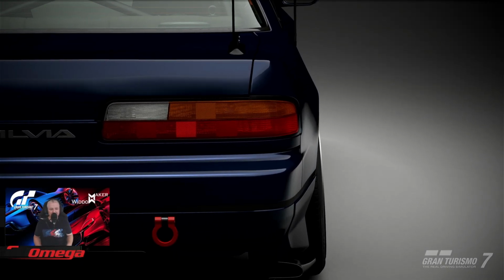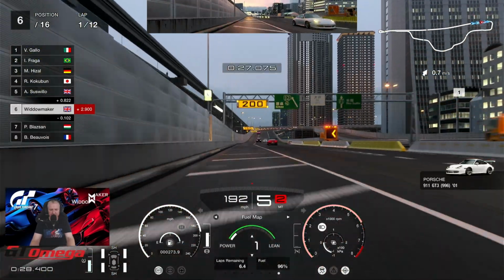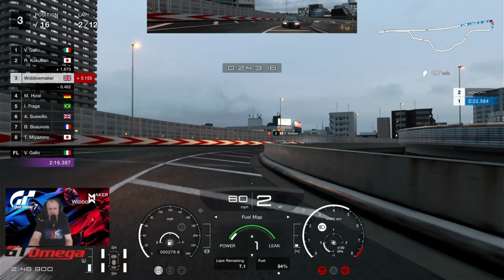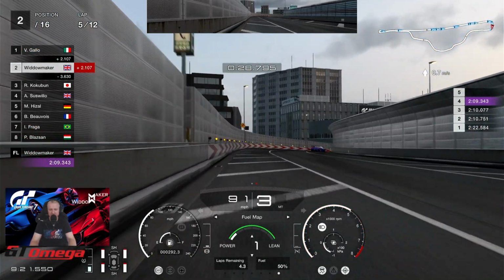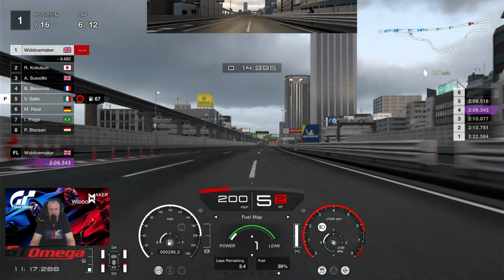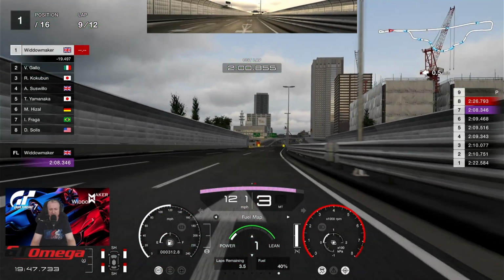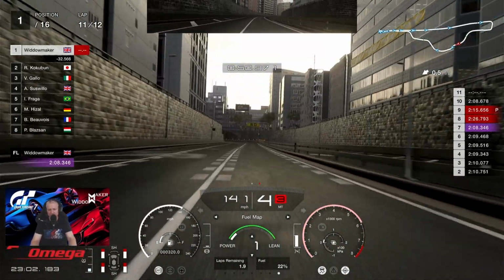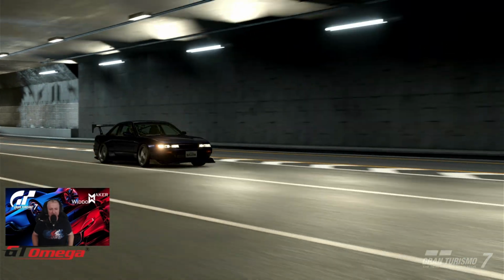Tokyo 600 Nissan Silvia Q's S13 Engine Swap Grind Win setup Gold How to GT7 Tutorial Update 1 50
for all your merch needs. Be first to be seen in your Widdowmaker Merch!

You can tip the channel if you so wish (but you dont have to)

If you really like what you see, and you want to say thank you, or to make a request, one of those ways is Super thanks, which is now active on the channel. Just to leave a comment or make a request, each super thank goes a long way.

Primarliy the channel focuses on helping the viewer to conquer, improve, better tham selves in games, with positive encouragement and the view of a suitable positive outcome. Those games include GT7, ETS2, ATS, PC2, Arma 3, War of rights, ACC, AC, GT legends, Race Room, WRC, PGA Tour 2K21 And others.

Equip- GT7/PS5 Racing
Hobo home built MDF rig with BMW replacement racing seat
G29 with shifter G25 inv pedals with custom Pedal position and springs

PC
AMD Ryzen 3700X+
64G Corsair Vengeance DDR5 Memory
ROG STRIX B450-F GAMING
Nvidia Geforce RTX 2070S  EVGA Ultra +
Corsair 280mm  Water Cooling Radiator,
CORSAIR K68 RGB MX Blue keyboard
Corsair IRONCLAW mouse
Corsair VOID ELITE Headphones wireless and Mic
Corsair ST100 RGB wireless headphone charding stand and BT point
External HDMI Capture card 1080p
PHILIPS 498P9-49 DQHD ultrawide monitor 5120x1440
2 Philips 272E2FA - 1920 x 1080
Elgato Stream Deck +
Condenser Microphone Pro x 2

Fanatec Gran Turismo Extreme DD
ClubSport Pedals V3 inverted
GTOmega Prime XL RS
GTOmega Prime keyboard mount
GTOmega Prime mouse mount
GTOmega intergrated floor panel
GTomega Prime Seat Adjustment Plate
GTomega Rpime Pedal Adjsutment Plate
GTOMega Prime intergrated monitor Mount + quad upgrade kit
4 x 27" 1080p HD low profile edgeless 1ms response monitorsnse monitors